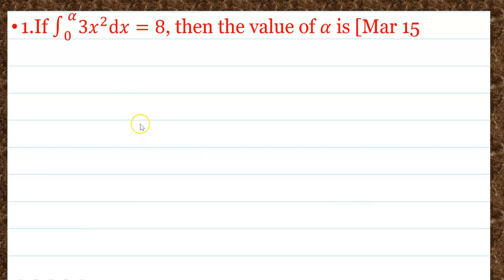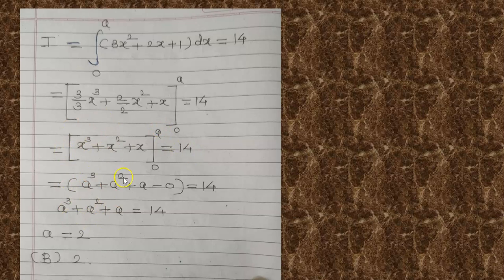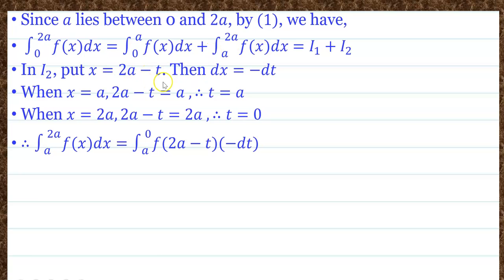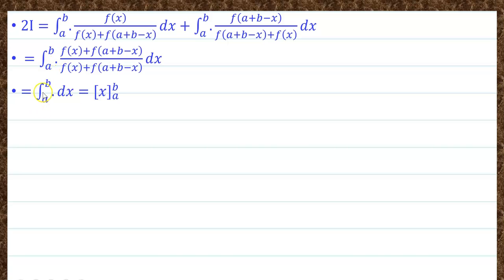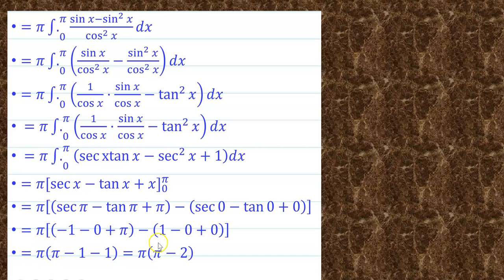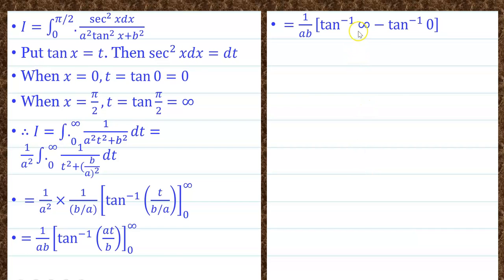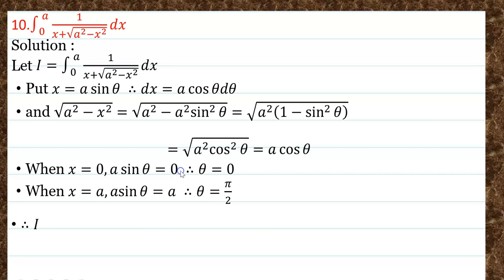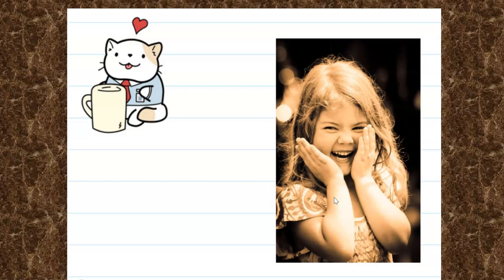Class-12|DEFINITE INTEGRATION|EX-4.2|Arts/Science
I am uploading the video of STD-XII-MATHEMATICS ,DEFINITE INTEGRATION .EXERCISE-4.2.Previous Years Board Questions-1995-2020 .Maharashtra Board .Lecture-19